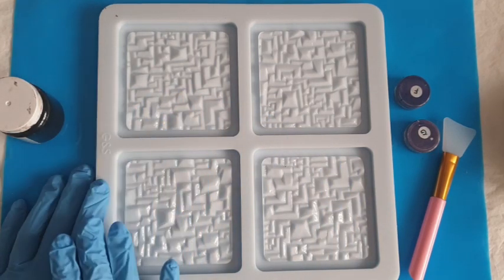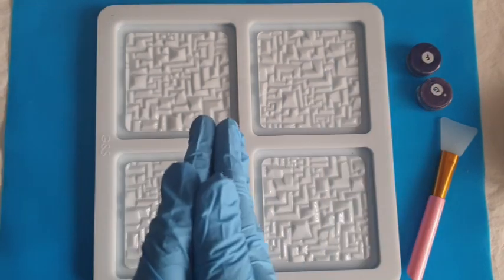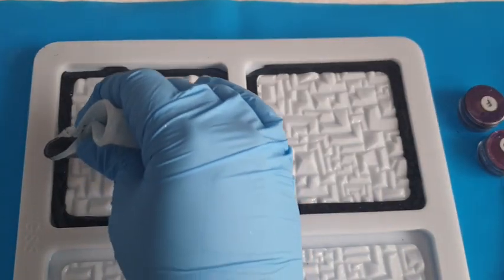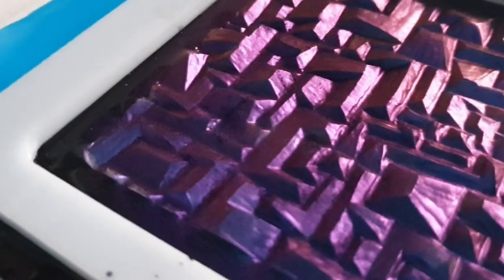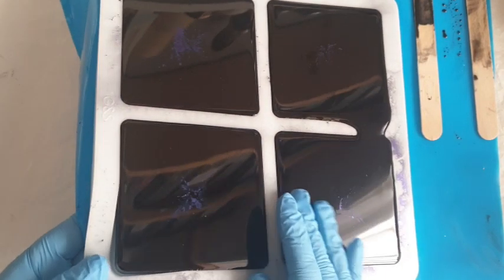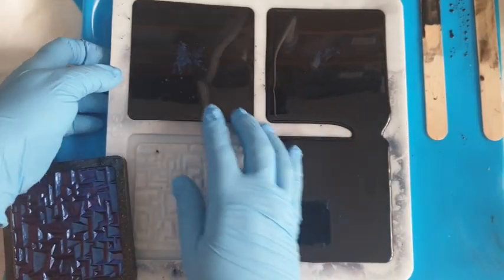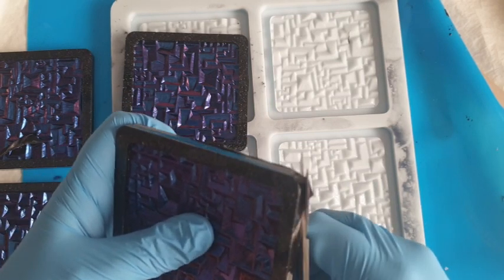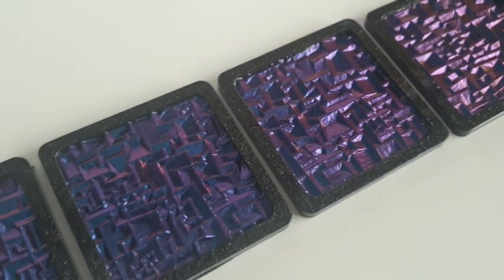Epoxy Resin TETRIS coasters using Chameleon Powders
Hey my lovelies, in this video I am using the incredible Tetris Mould from Molds and Shapes. I am in love with the results from the Chameleon powder being brushed in to the moulds.
They also have a sale on the 9th August.

This is my UK Amazon storefront link.

USA product links:
Moulds I use:
Silicone Mold Pot with Lid
Silicone Mold Kit
Silicone Mold Trinket Tray
Silicone Tray Mold
Silicone Diamond Edge coasters
Silicone Oval Tray Mold
Liquid Latex for Top Coating protection
Petri dish Mold

Colours and additives I use:
Arteza set of 60 Mica Powders
Set of 100 Mica Powders for Resin
Let’s Resin Alcohol inks
Pinata Alcohol Inks
Pinata White Blanco
Mica Powders
Décor Rom Dye
99% Alcohol

Cups, stirrers, Pipettes and accessories:
Glass bottles with cork lid 10ml
Glass bottles with cork lid 50ml
Liquid Latex
Rubber feet for coasters
Wet and dry sandpaper
Silicone Spatula’s
Silicone Cups
Wooden stirring sticks
3 ml Pipette’s
5ml Pipette’s
10ml Pipette’s
Silicone mat
Silicone tool kit for Resin

Heat tools I use:
Heat Gun good for Ocean waves
General use heat tool
Blow torch

Crushed Glass for Geode’s, Foil, shells and more:
Crushed Mirror glass
Crushed Fire Glass 10lb Jar
Sea Glass chips
Crushed Amethyst glass
Mixed foils
Multi Color Foil
Tiny Sea Shells for Oceans
Starfish and Sea Glass pack
Silicone Rubber for Mold Making

Please do your research for these products I cannot be responsible for the product if not to your liking. Responsibility lies with Amazon.